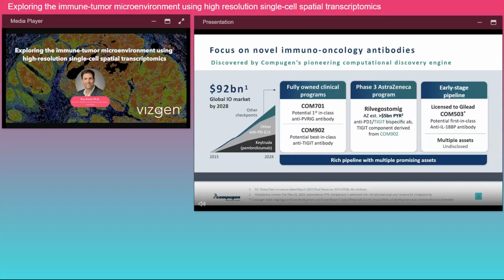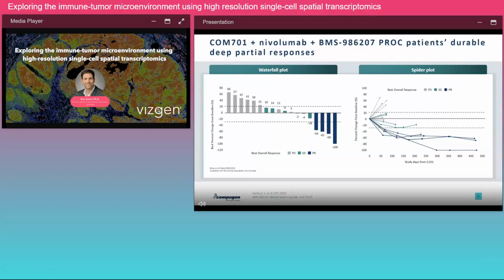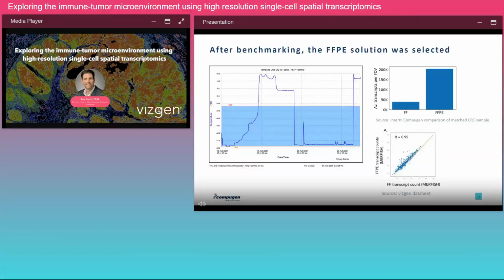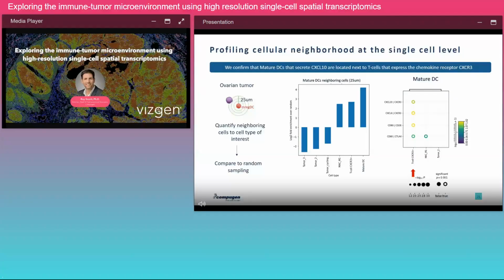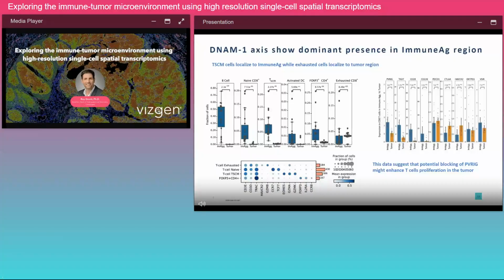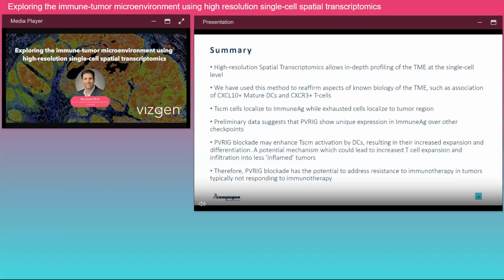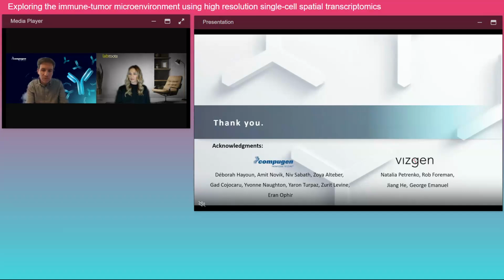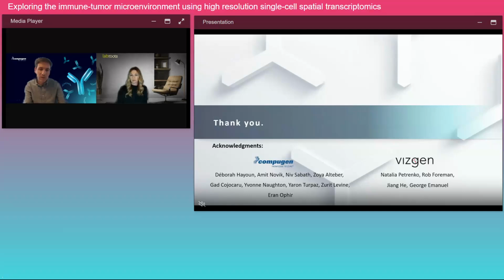Exploring the immune-tumor microenvironment with high-resolution single-cell spatial transcriptomics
High-resolution spatial transcriptomics stands at the forefront of technological advancements, offering transformative capabilities in the domain of tumor biology research. In this presentation, you will hear about real world examples leveraging this technology to understand the nuances of complex human tumor microenvironment at a spatially resolved single cell level; with a spotlight on DNAM-1 axis immune checkpoint genes currently under evaluation in clinical trials in cancer patients. You will also gain insights into how this technology is successfully used to gain an in-depth look at the DNAM-1 axis in tertiary lymphoid structures. Overall, the findings underscore the immense promise of spatial transcriptomics for deepening the understanding of the tumor microenvironment and to extend the reach of cancer immunotherapies to new patient populations.

Learning Objectives
- Explore how high-resolution spatial transcriptomics is revolutionizing tumor biology research with real-world examples and cutting-edge insights.
- Uncover the intricacies of the DNAM-1 axis immune checkpoint genes and their impact within the tumor microenvironment, spotlighting current clinical trials.
- Gain a comprehensive understanding of the role of spatial transcriptomics in tertiary lymphoid structures, enhancing the reach of cancer immunotherapies to new patient populations.